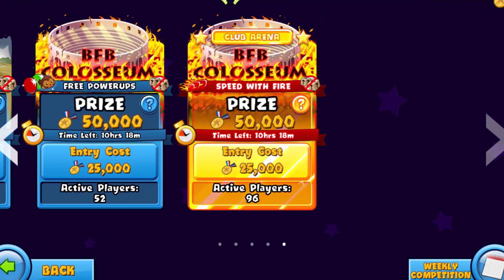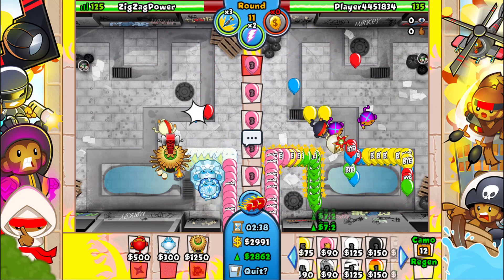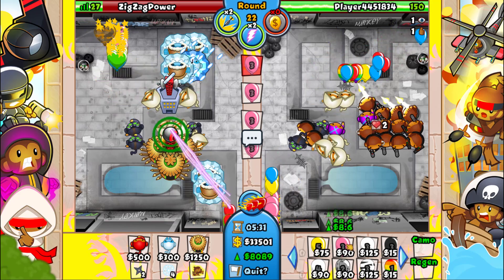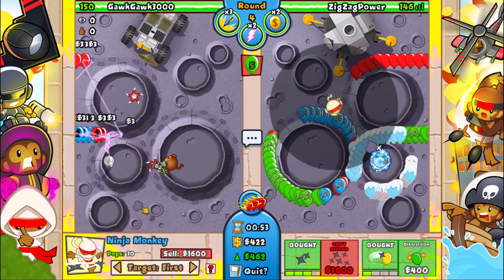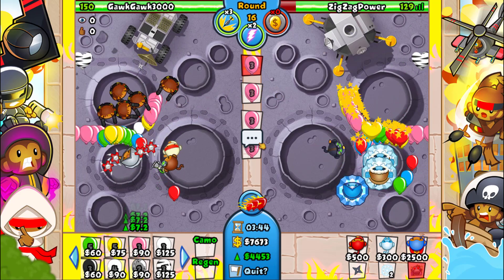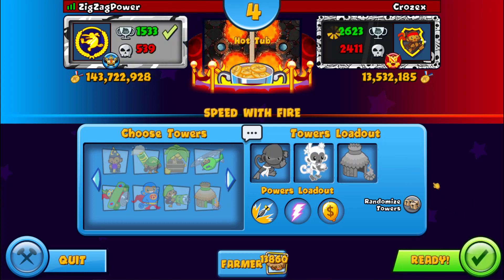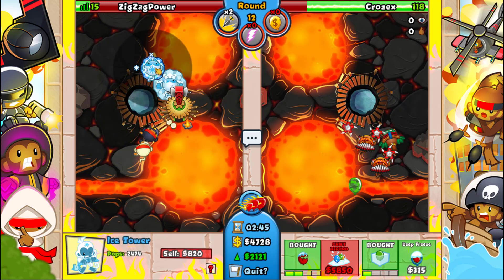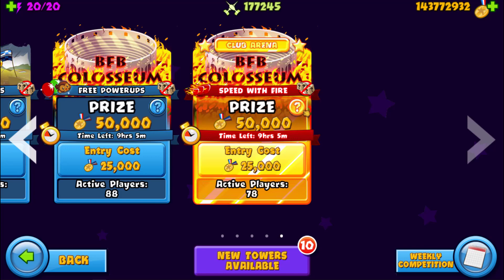So I used the *BEST* Money Trick strategy in Bloons TD Battles...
➤ Myspace: Lol, it's dead.. Move on.